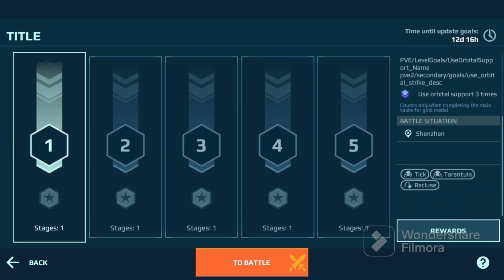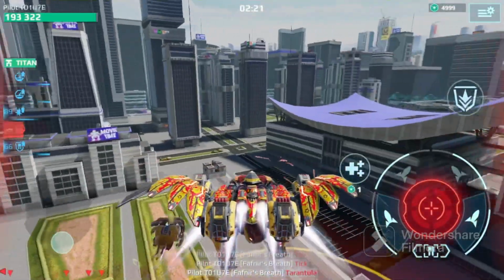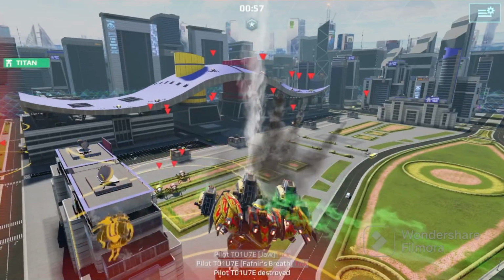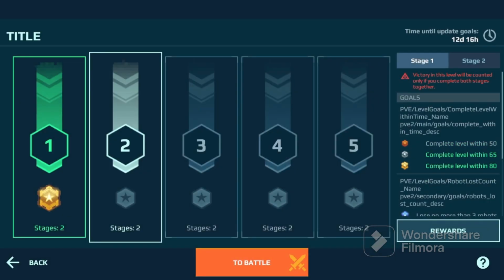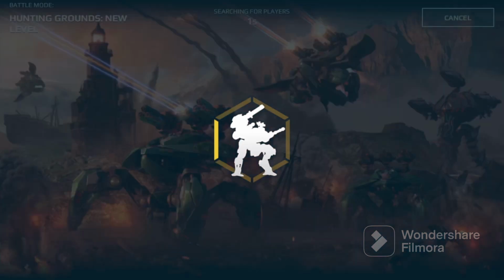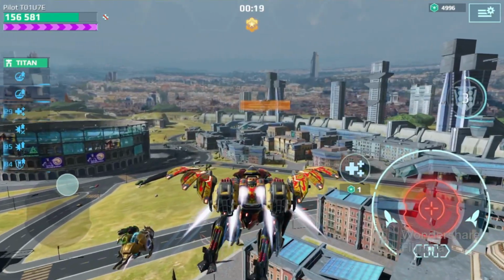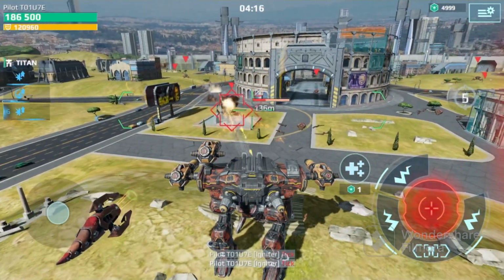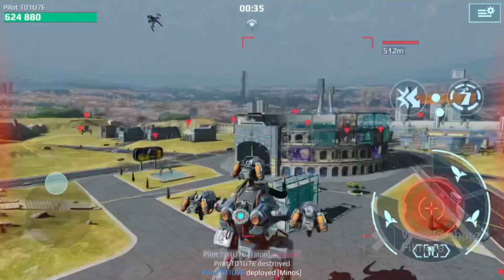New version of Hunting Grounds is actually so confusing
someone help me please